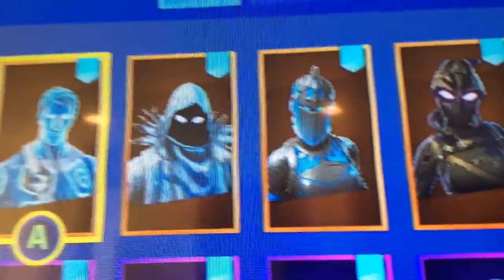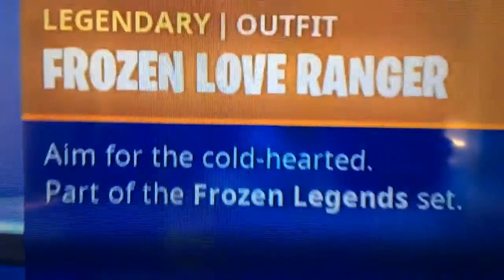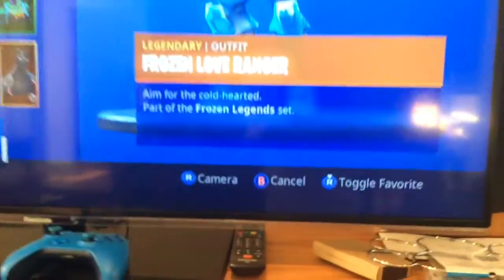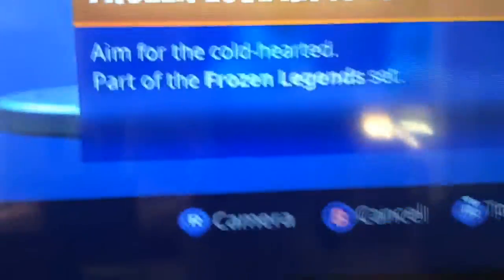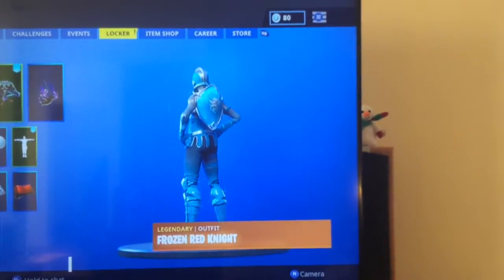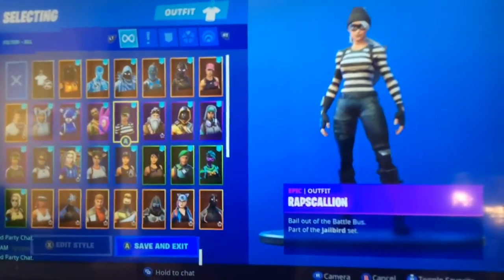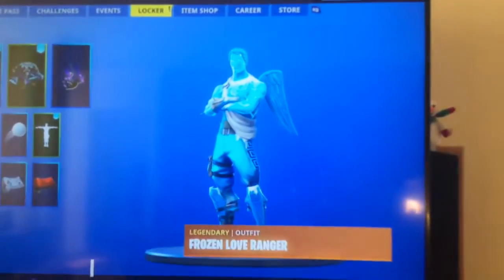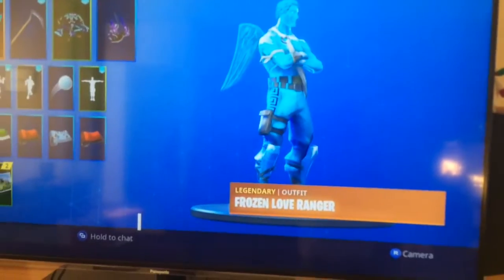THIS IS THE BEST LAST MINUTE GIFT TO GET YOUR KIDS FOR CHRISTMAS! (LAST MINUTE GIFTS)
FORTNITE FREE FREE BUNDLE FROZEN LEGENDS BUNDEL FREE GLITCH FREE VBUCKS FREEFORTNITE VBUCKS CHRISTMAS FORTNITE CHRISTMAS LAST MINUTE GIFTS FOR KIDS LAST MINTE CHRISTMAS GIFTS SANTA IS REAL IS SANTA REAL IS SANTA FAKE DEAD BODY FREEJP OF AWESOMENESS

JP OF AWESOMENESS
PEWDIEPIE
FREE VBUCKS THEGOOSIAC